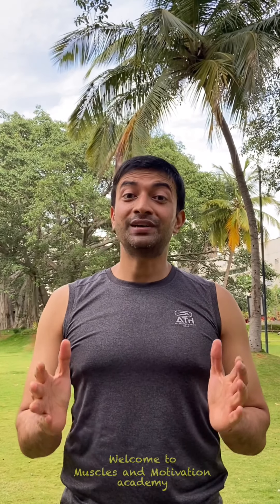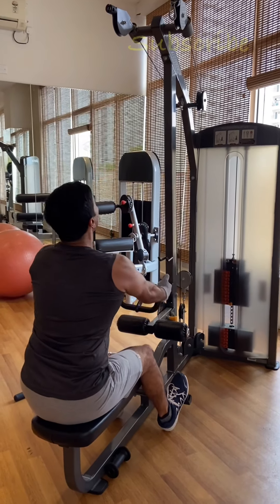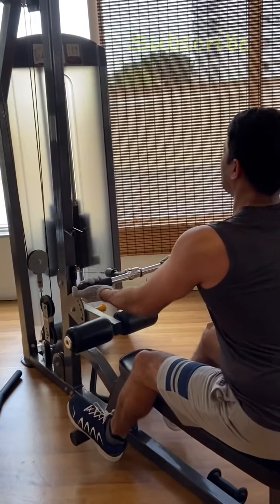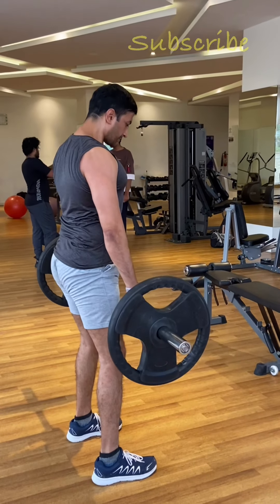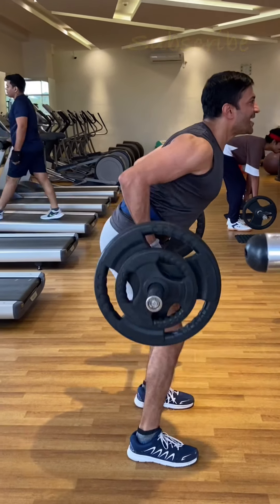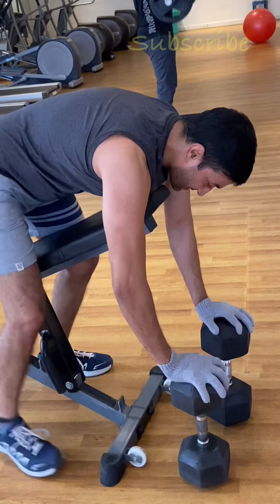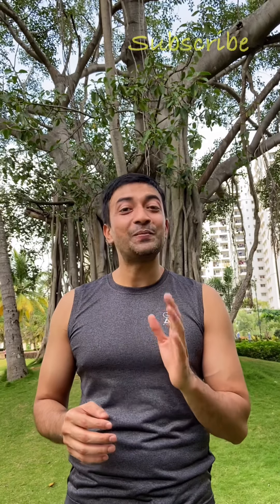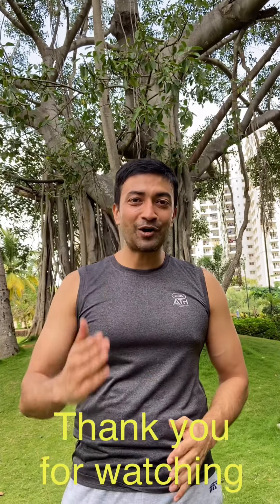How to build THICK BACK MUSCLES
Without strong back you cannot have a great physique. Back muscles are multiple group of muscles which work in tandem. This video will educate and guide you so that you can build strong, thick back muscles. If you have no access to gym then also you can do these exercises just with an empty bar or fitness bands. I encourage you to to see this video till end and comment your questions as well as feedback. Let us do this together.